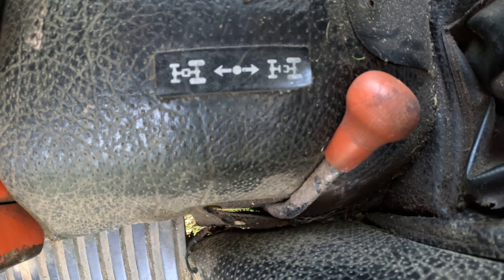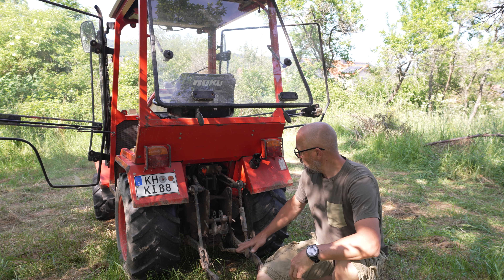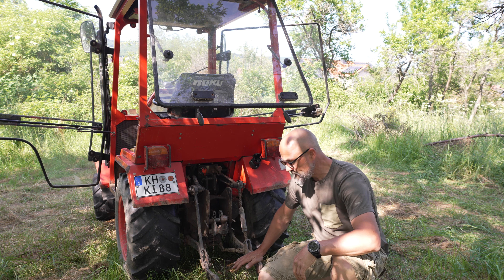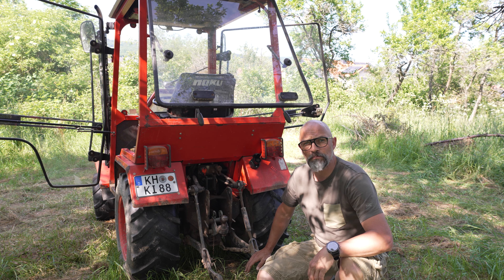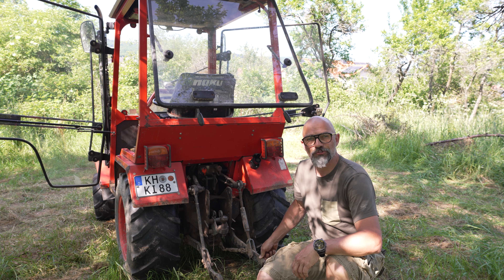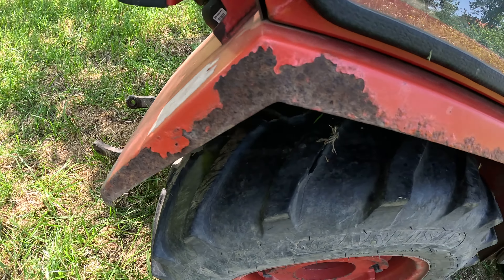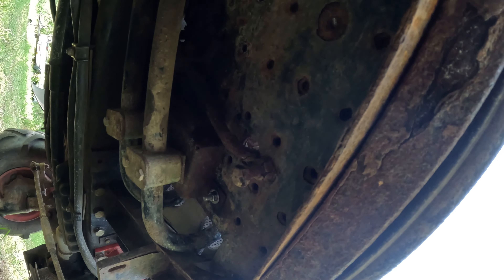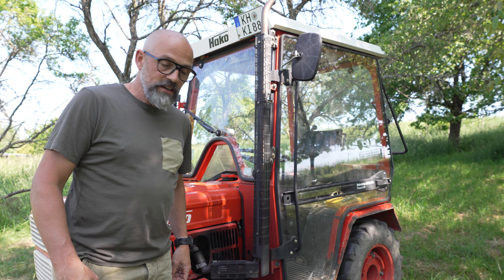Mein neuer Schlepper Hako Hakotrac 2750 DA Ein neuer Traktor für unser Selbstversorger Projekt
Da mein Einachser Irus 1200K stark schwächelt, habe ich mir einen etwas neueren Traktor zugelegt. Der neue Schlepper für unseren Selbstversorger Garten ist ein Hako Hakotrac 2750 DA. Heute stelle ich ihn vor und erzähle Euch was damit vor habe.

Hühnermist Dünger